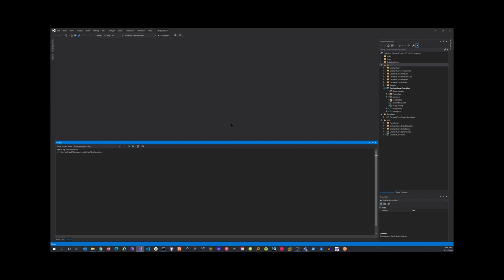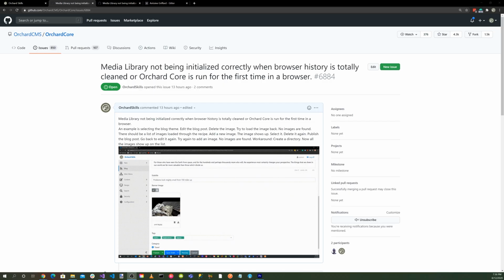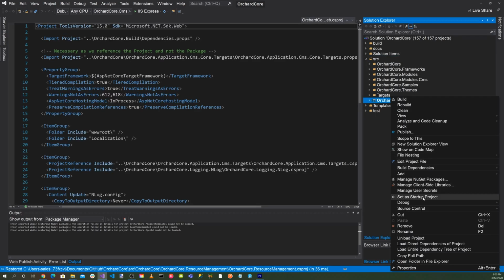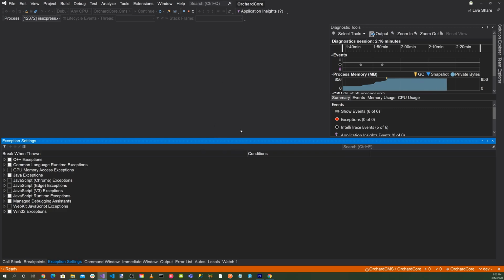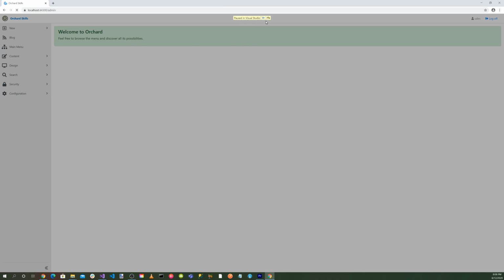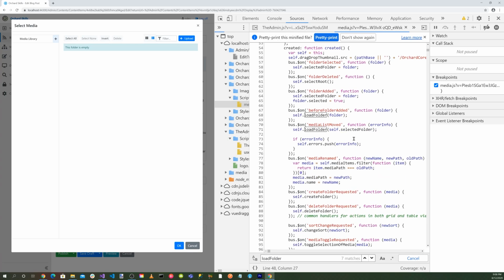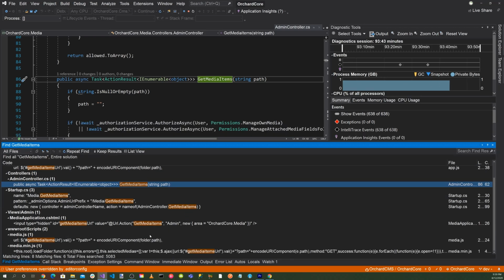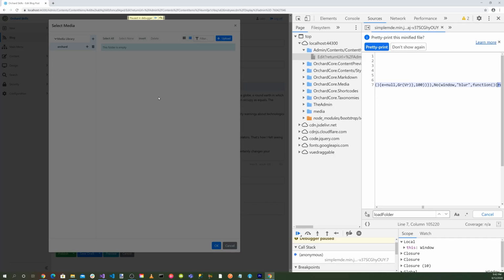Debugging Orchard Core